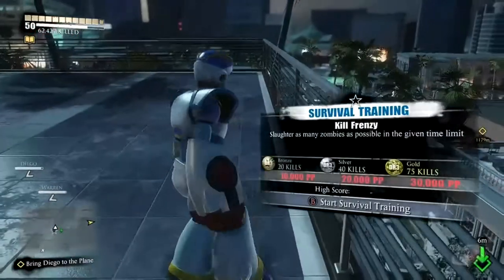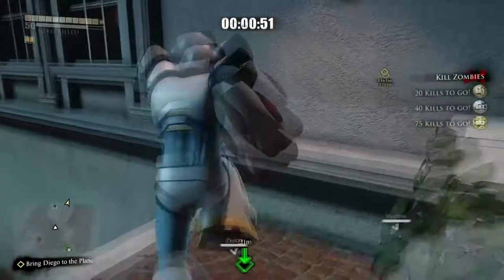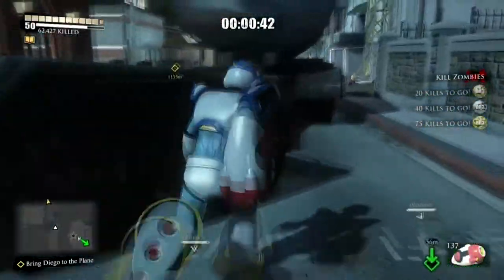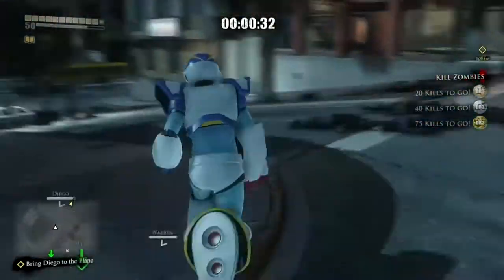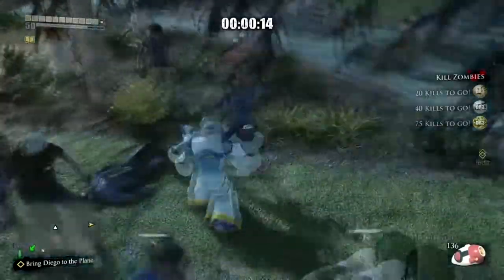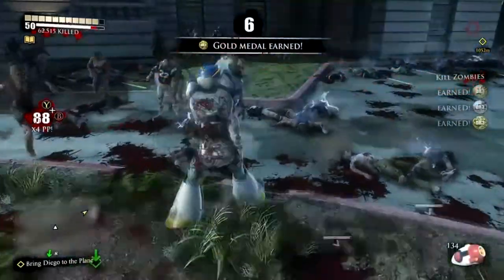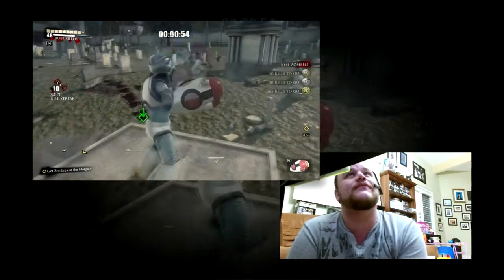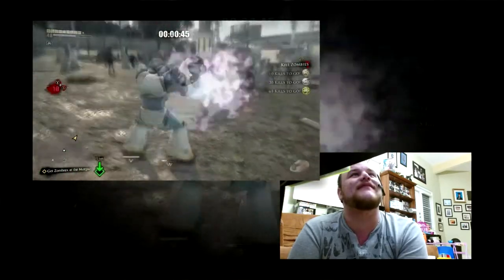Spot The Mega - Dead Rising 3- Megaman X Armor- Protorock (me)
This is my 1st video, Next time I will script sorry about the brain farts, and I wanted to appear on camera at least once!

just wanted to show the cool gameplay.

Im a  huge fan of his work

Gameplay by Protorock (ME)

Editing By Dj-Vile